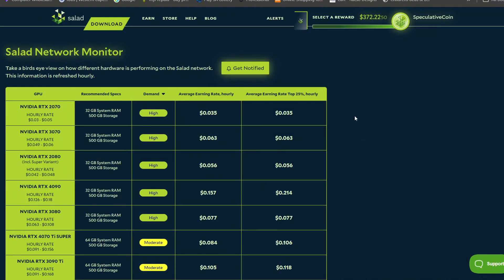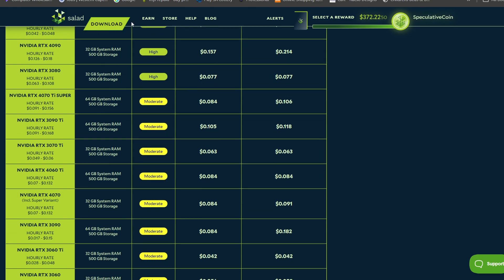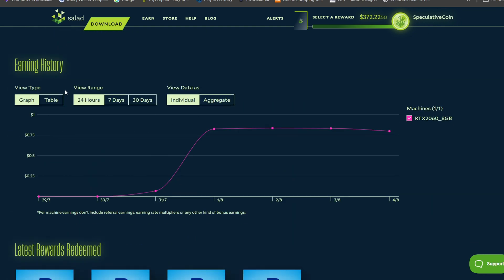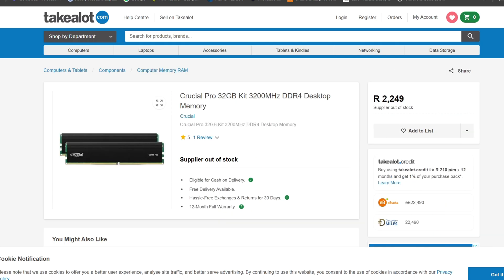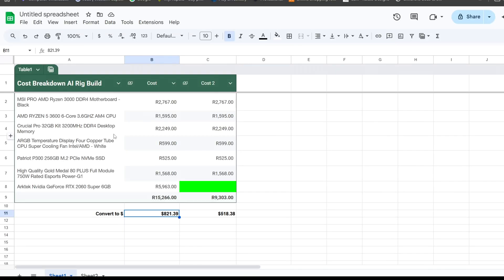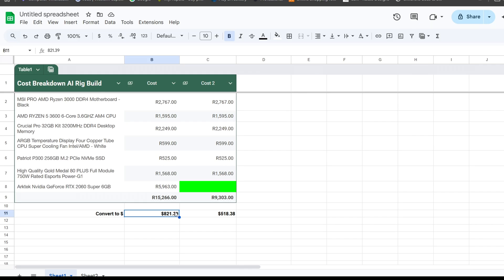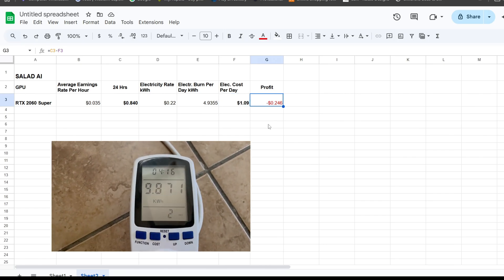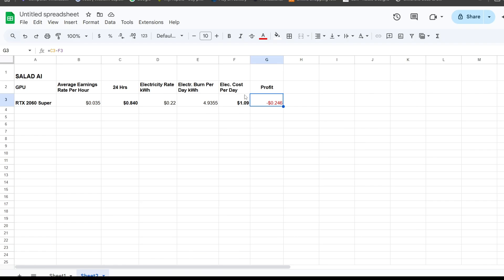RTX 2060S Salad Rig: Build Cost & Profit in 2025 – Is It Worth It?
🖥️ I Built an RTX 2060S Salad Rig – Cost vs Revenue: Is It Worth It in 2025?

In this video, I break down the full cost of building a Salad mining rig using the RTX 2060 Super, and reveal exactly how much revenue it's generating in 2025. If you're thinking of turning your idle PC into passive income with Salad.io, this is the video for you!

👉 We’ll cover:
Hardware cost breakdown 💸
Expected earnings 🤑
Power consumption ⚡
Real performance from Salad in 2025
Whether the RTX 2060S is still worth it today 🔍

Whether you're new to passive income mining or looking to upgrade your rig, this guide gives you a real-world look at the numbers that matter.

LUNO Wallet You're invited!

1. Sign up with my invite link
2. Deposit and buy R 500 in any crypto (Luno exchange not included)
3. We both get R 100 free BTC

Sign up with my invite link Binance Wallet